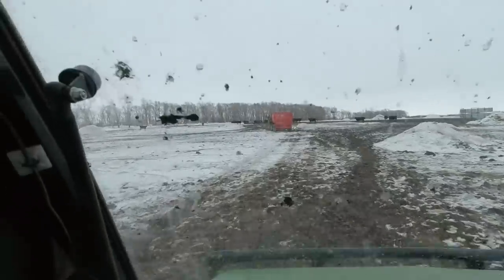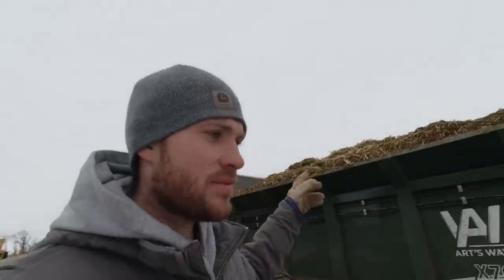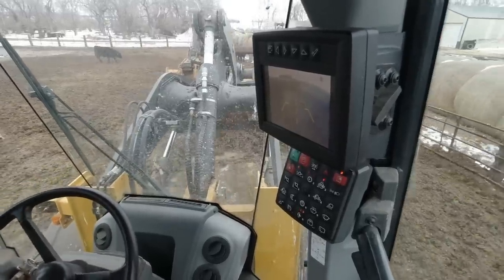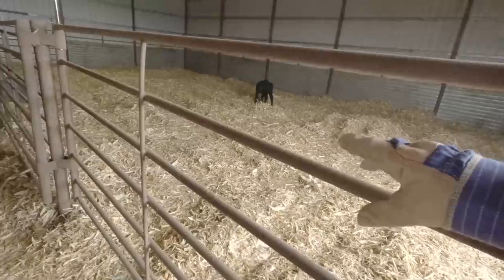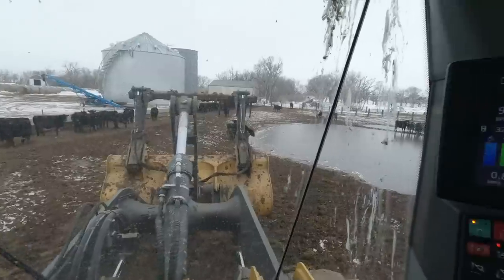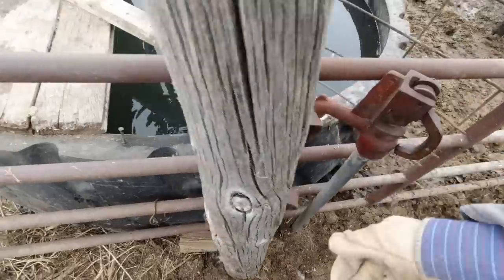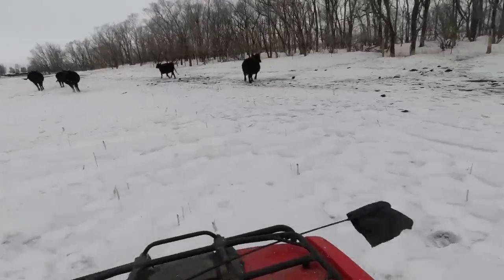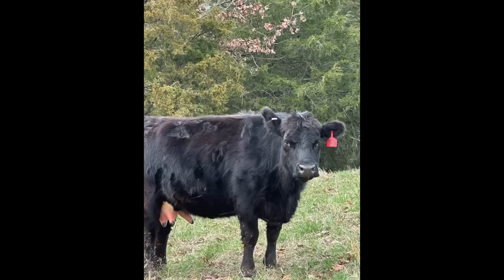Cattle aren't going to feed themselves...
Sonne Farms
57363